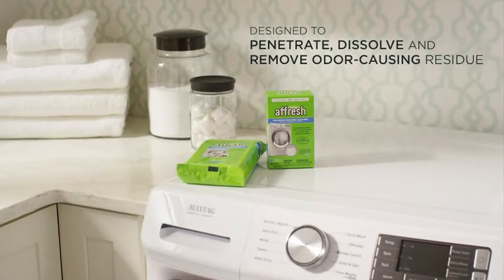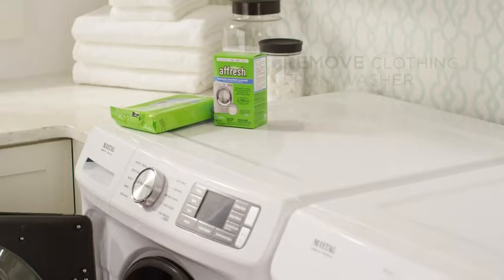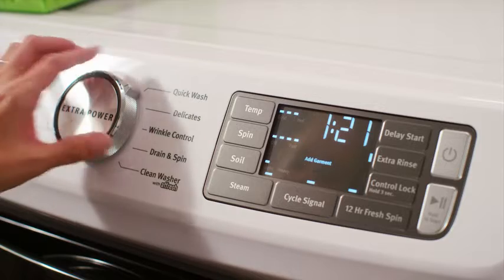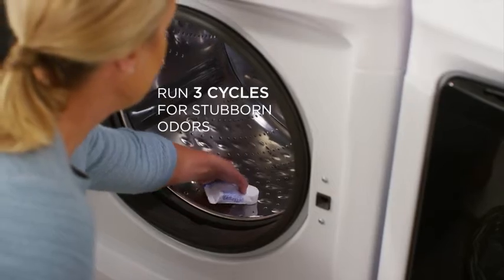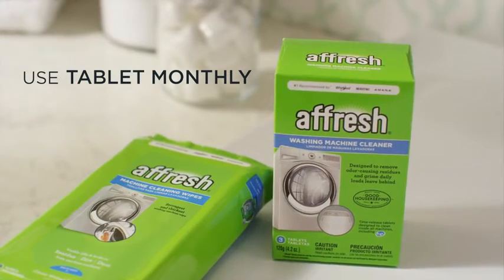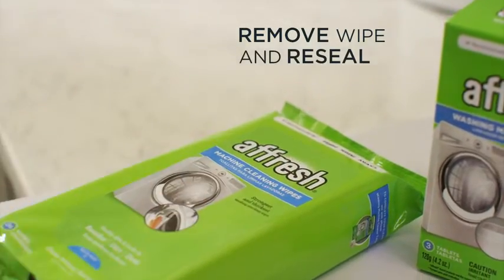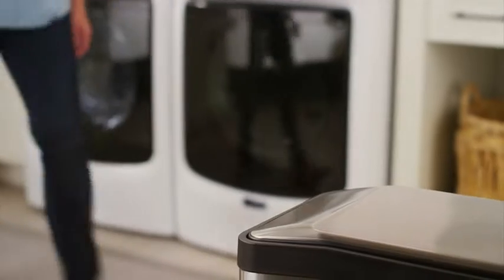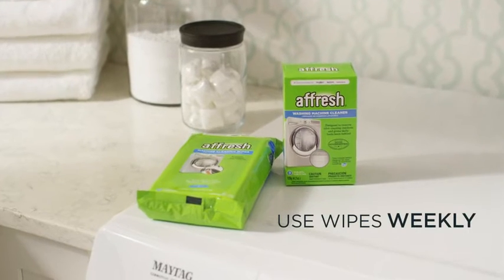Affresh Washing Machine Cleaner Tablets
amazon Affresh Washing Machine Cleaner, Cleans Front Load and Top Load Washers, Including HE, 6 Tablets